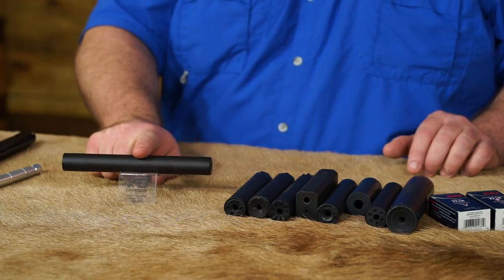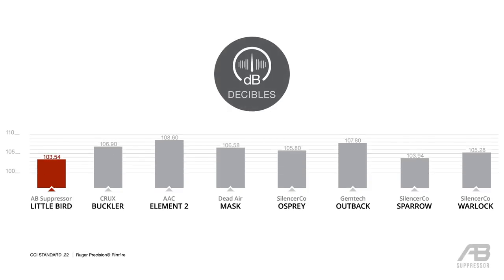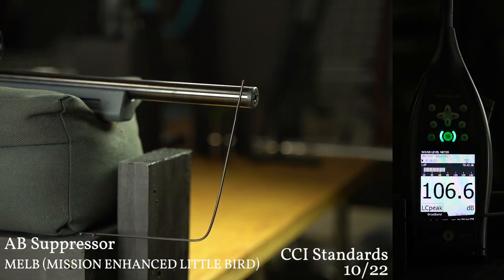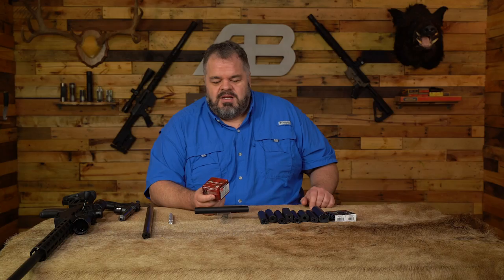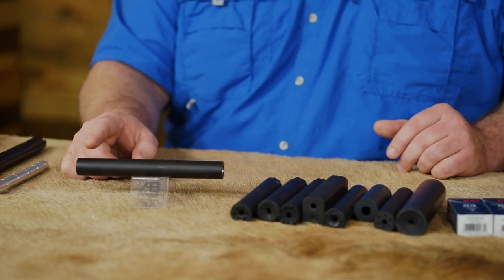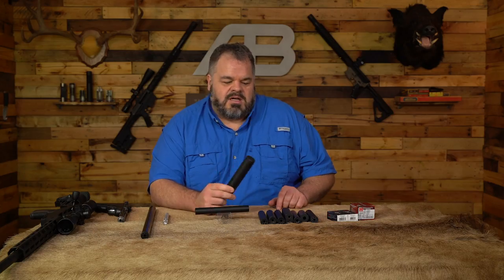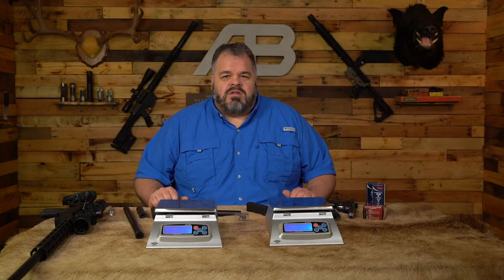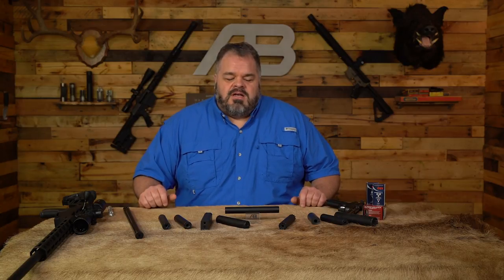Which .22 Suppressor is Quietest?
The Little Bird rimfire suppressor from AB Suppressor in a head-to-head comparison with others in the industry. On the same day, in the same environment and with the same ammo and guns we tested dB, weight and length. See how they compare.

The Little Bird’s patent-pending design is counter-intuitively simple, yet extremely effective. The threaded interior allows for the baffles to be individually adjusted for tuning to your host firearm's caliber, barrel length, etc., as well as for takedown and cleaning; a unique feature unmatched in the industry.

---No unnecessary baffle spacers or baffle extensions taking up valuable internal volume
---The internal threads act as an effective turbulator which diffuses combustive energy from the blast, and aids in the disruption of laminar gas flow
---Increased inner diameter surface area allows for more efficient processing of heat energy
---Each baffle has a threaded tap-like feature on the outer diameter to cut and pull carbon/debris out of the suppressor as it is removed
---By simply unthreading the 4 baffles with the provided tool, the user will have effectively cleaned their Little Bird
---No need for ultrasonic cleaners, expensive and caustic chemicals, or time-consuming scrubbing regiments.